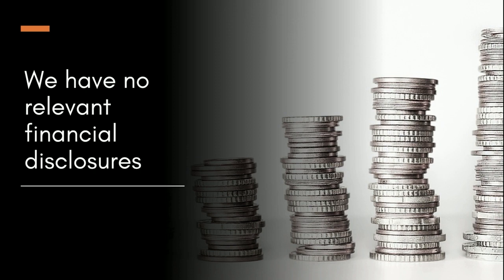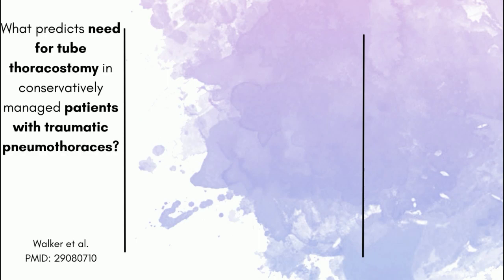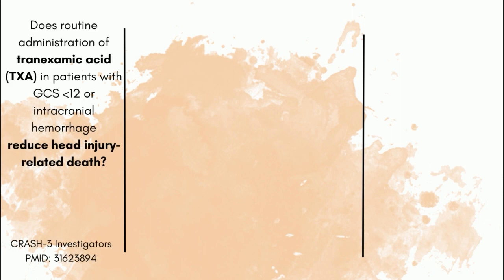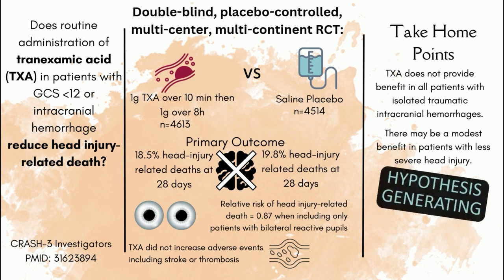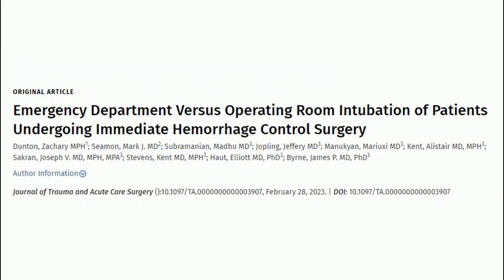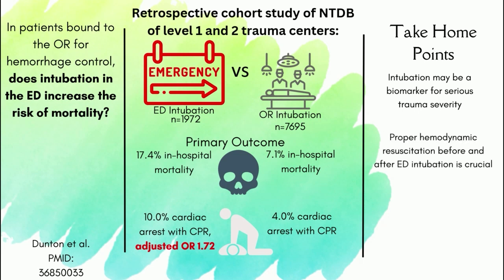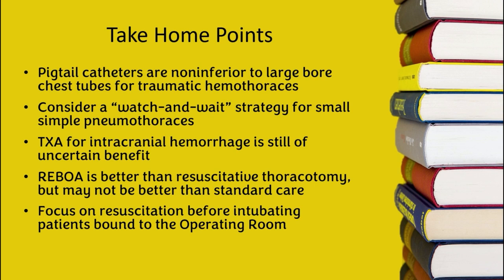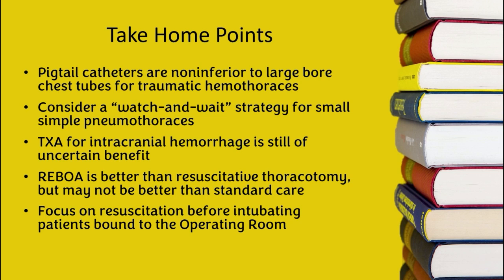The 5 Trauma Critical Care Papers Every Emergency Physician Needs to Know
The 5 Trauma Critical Care Papers Every Emergency Physician Needs to Know (Critical Care Interest Group Sponsored)

Presenters:

Gregory P. Wu, MD
Luke M. Duncan, MD
Mitchell Zekhtser, DO

Learning Objectives:

Upon completion of this session, participants should be able to:

-Describe updates in the management of traumatic pleural disease such as pneumothorax and hemothorax
-Describe the utility of TXA in traumatic intracranial bleeding
-Assess the benefits and mitigate risks of ED intubation of patients bound for the operating room
-Describe the utility and limitations of REBOA in traumatic hemorrhagic shock

Everything about trauma critical care is fast paced: staunch the bleeding, check the airway, get the CT scan. Even the literature advances quickly! We will help you stay up to date on the latest developments in trauma care. Does the size of the chest tube matter in a hemothorax? Should I intubate the patient going to the OR? When should we be giving tranexamic acid (TXA)? We will answer these question (and more) in our lecture, in a rapid pace, easy-to-digest fashion. Join us as we explore the latest in trauma critical care.